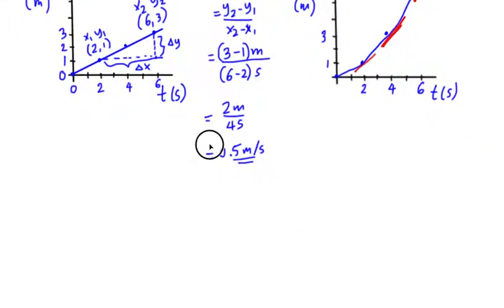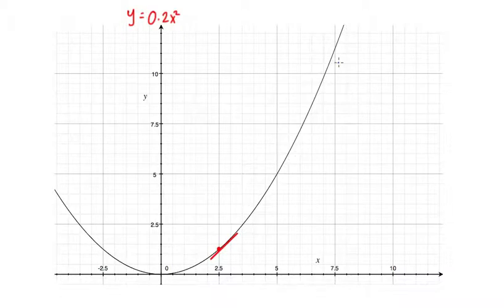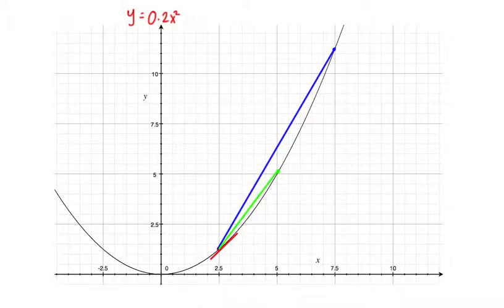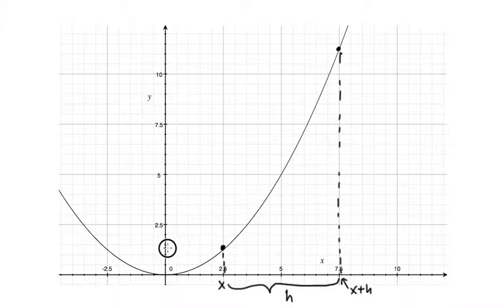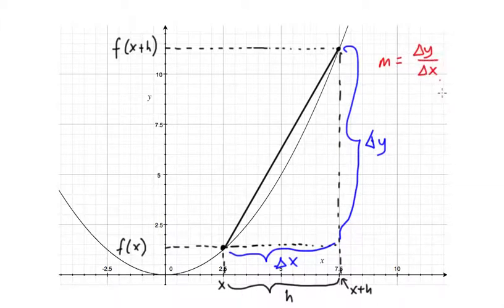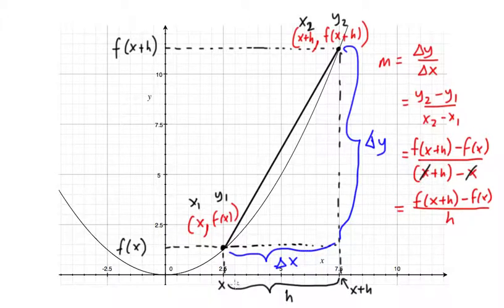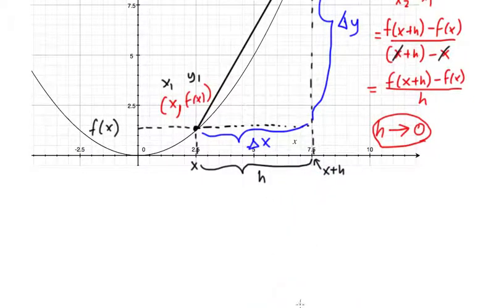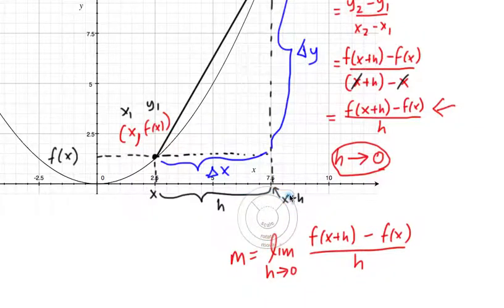Calculus Slopes 2 (Derivatives)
Deriving the limit definition of a slope